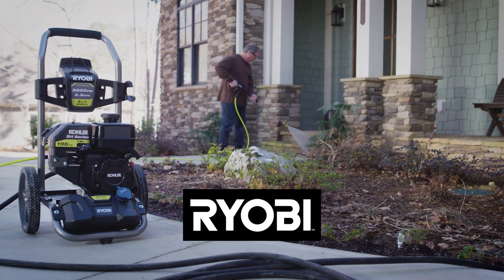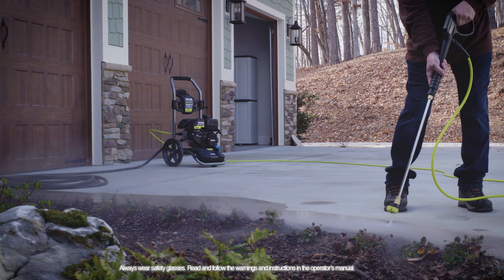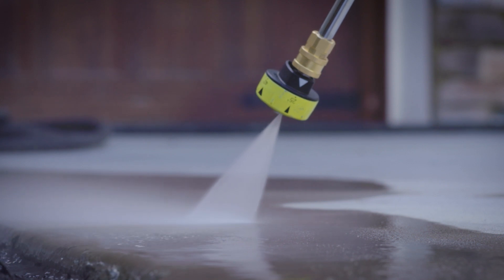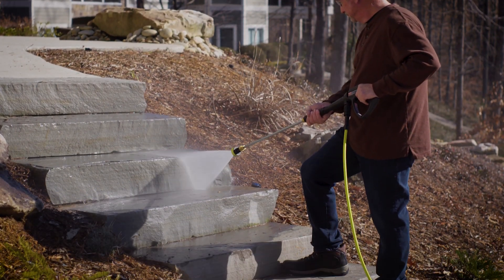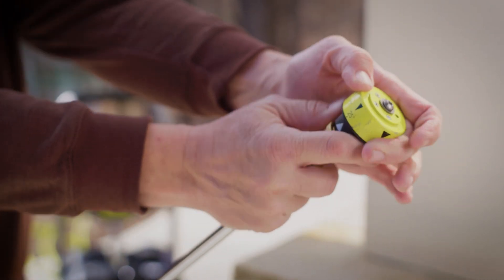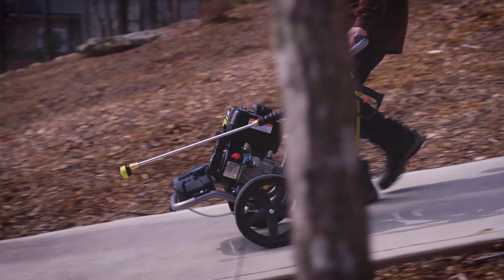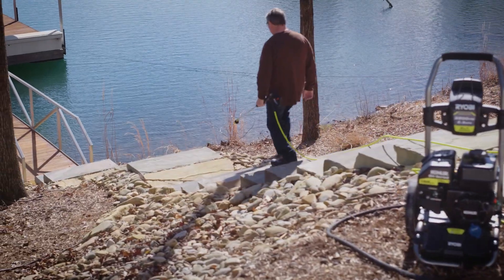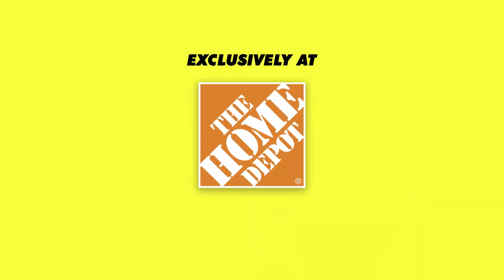RYOBI 3200 PSI Pressure Washer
Introducing the new 3200 PSI Pressure Washer! The perfect way to blast away dirt, grime, oil and other tough stains.